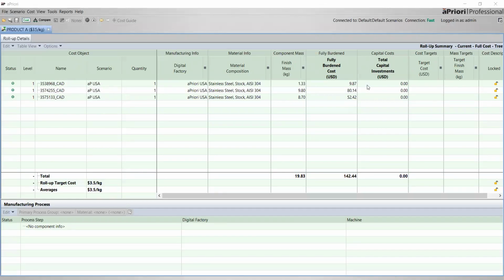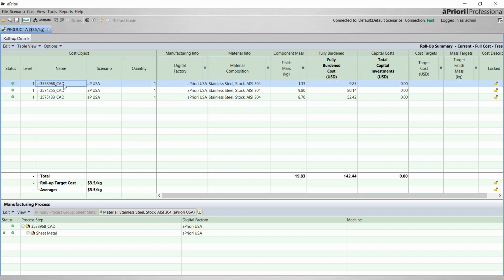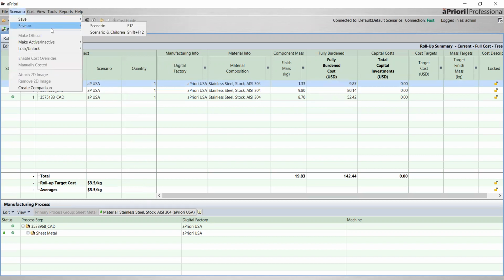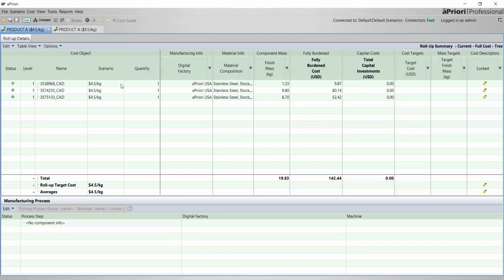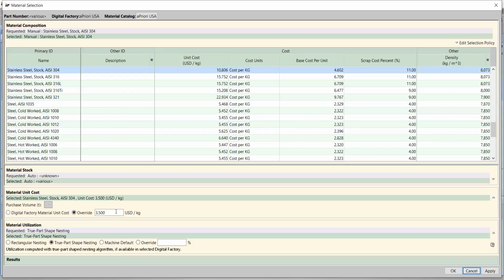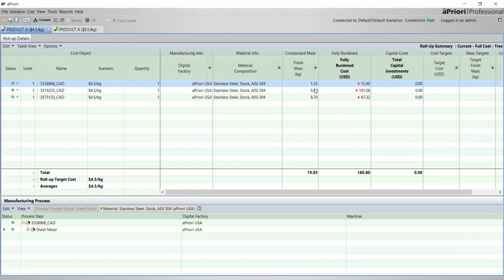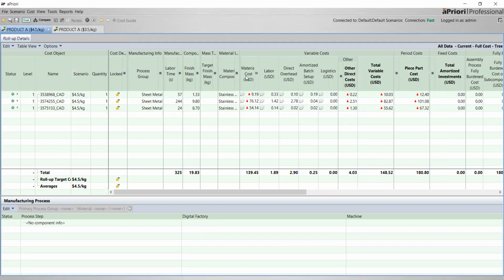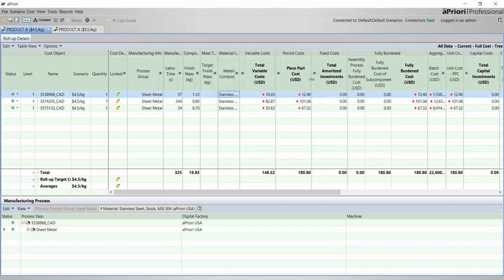DEMO: Material Rate Change Calculator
Become more proactive in reducing material costs. Watch this 1:33 minute video, illustrating how aPriori’s material library can model future planning. Manufacturers can get a handle on costs before production rather than reacting to them mid-production. Get ahead of cost fluctuations before they spiral out of control with our solution’s digital factory feature.